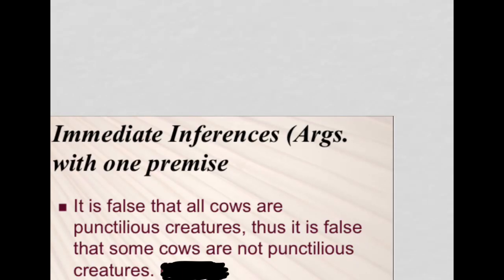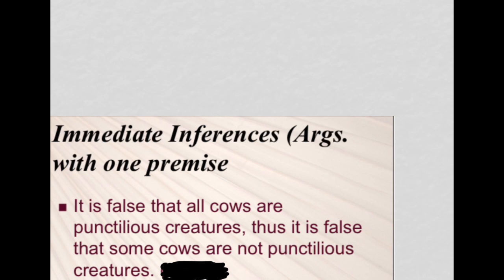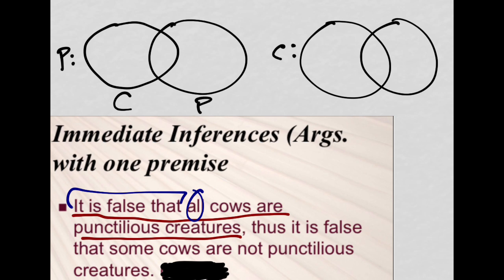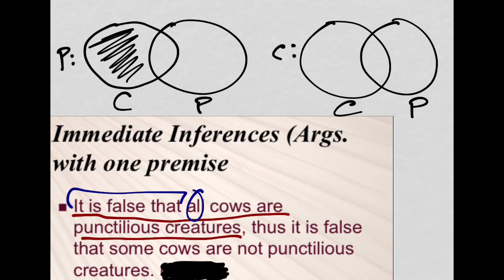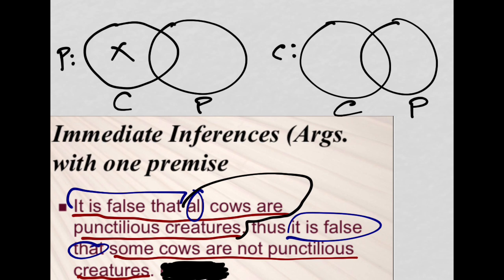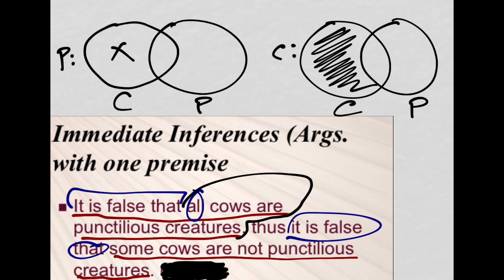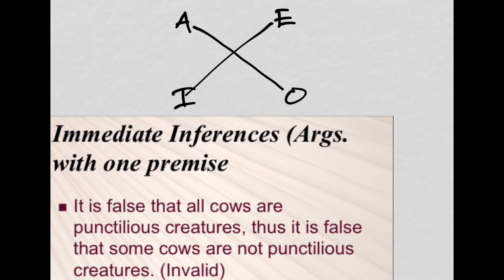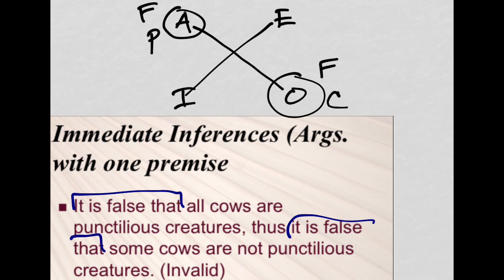Immediate Inferences PART 1